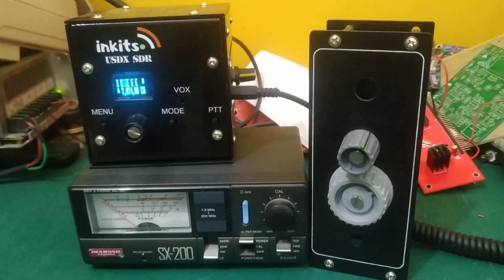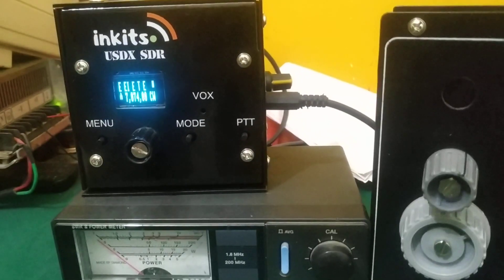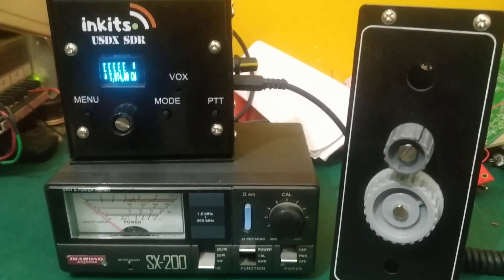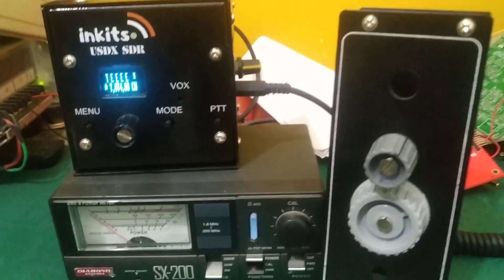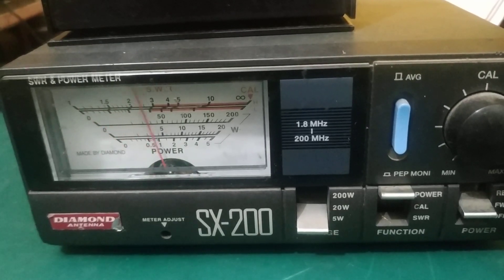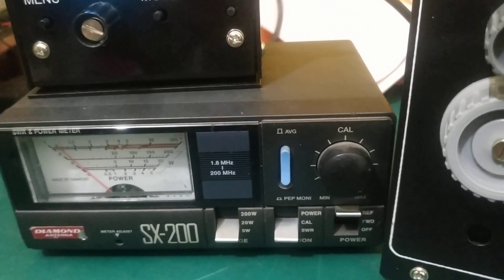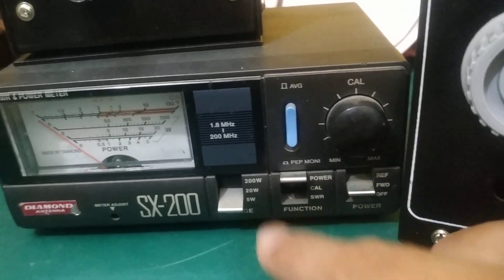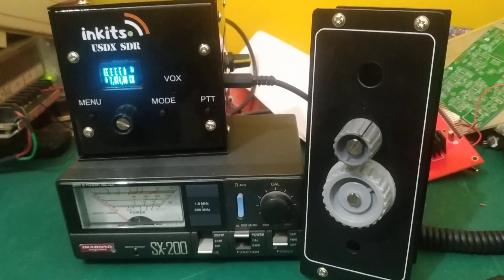usdx sdr with qrp antenna tuner qrp antenna tuner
qrp antenna tuner
This is a demonstration of a test transmission to check the usdx sandwich sdr which is working with a qrp antenna tuner .
The qrp antenna tuner is home brew .
The video shows how the antenna tuner is
matching a delta loop antenna which is build for 20mt into a usdx working on 40mt .

I made this antenna tuner from a hams design